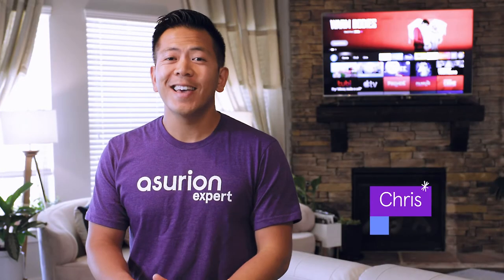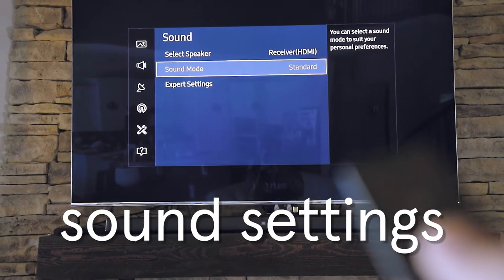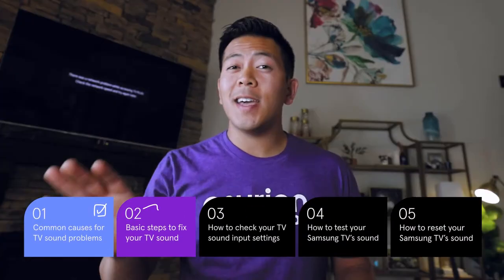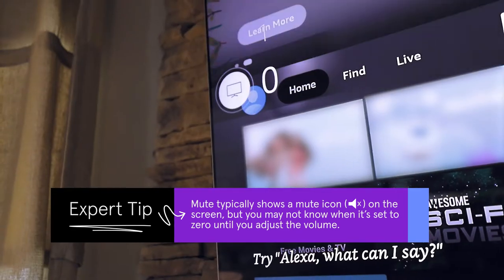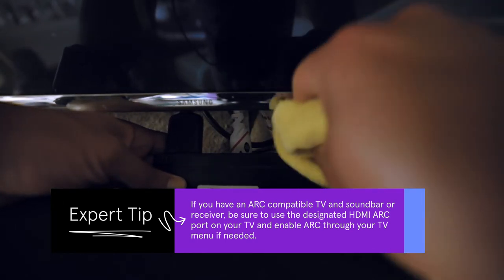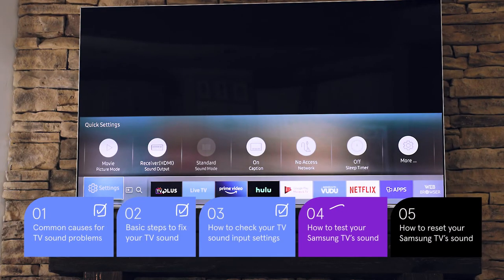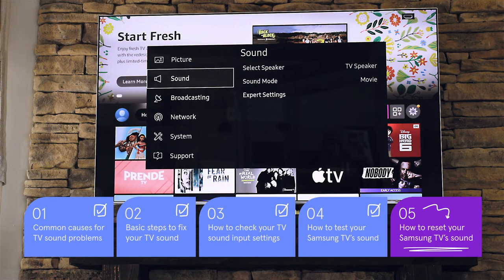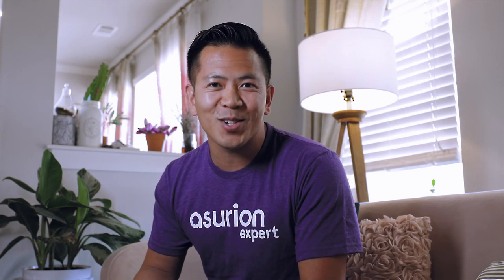What to do when your TV sound is not working | Asurion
TV sound not working? It's a quick way to ruin a movie night. In this video, we'll walk you through some quick troubleshooting tips for how you can fix a TV with picture but no sound. Full detailed guide

🟣 CHAPTERS
0:00 Intro
0:25 Why did my TV’s sound stop working?
0:55 Basic steps to fix your TV sound
1:20 How to check your TV sound input settings
2:04 How to test your Samsung TV's sound
2:19 How to reset your Samsung TV's sound

Tried these steps and the sound still isn't working? Your TV may have a bigger issue. Visit the nearest uBreakiFix by Asurion for fast help for your tech care needs